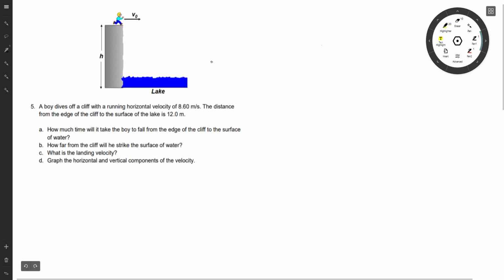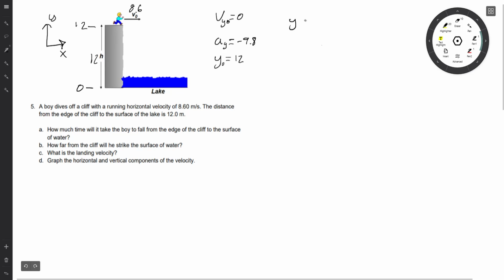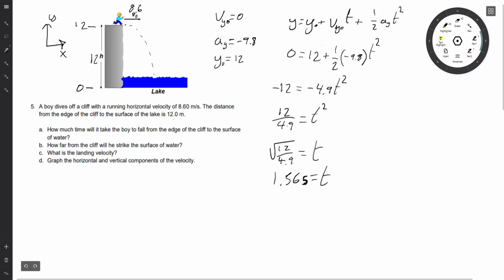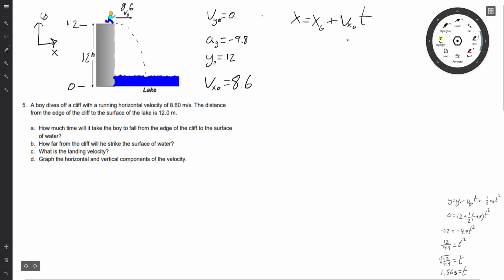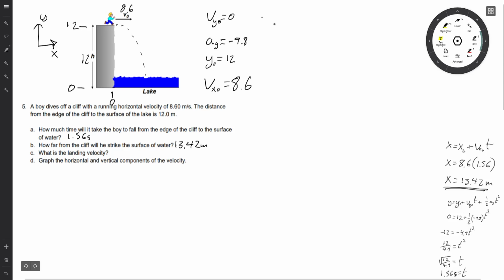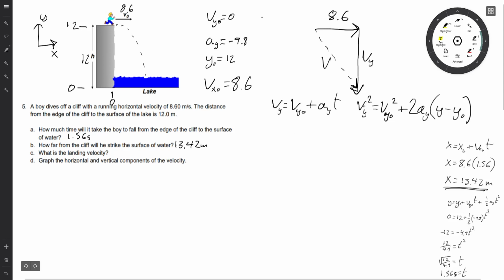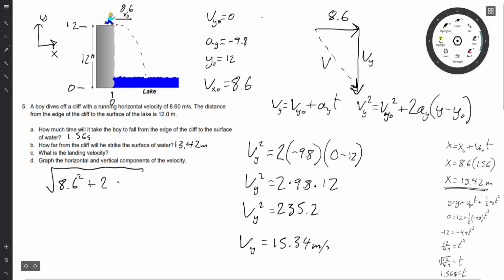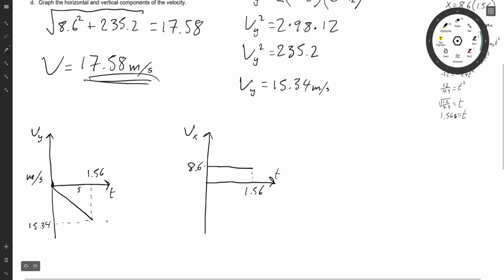2D Kinematics FR Q5